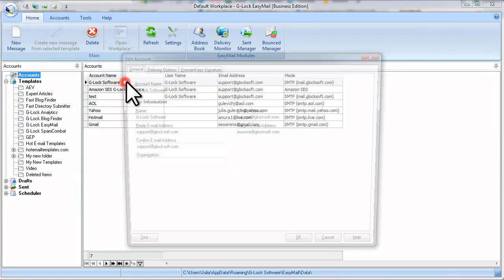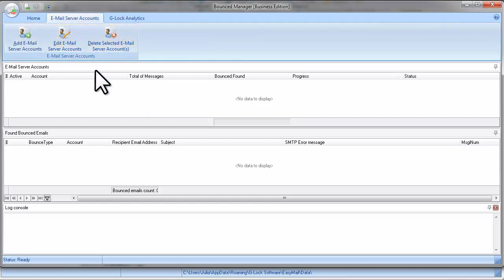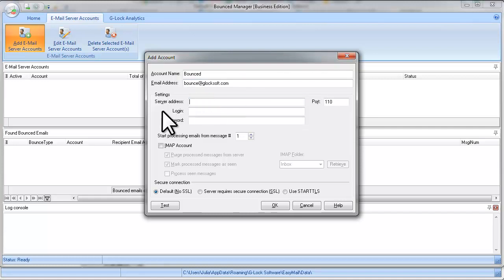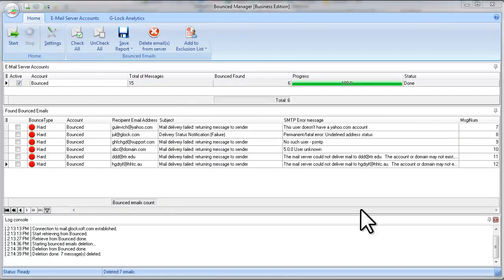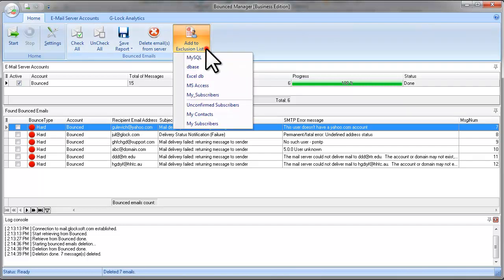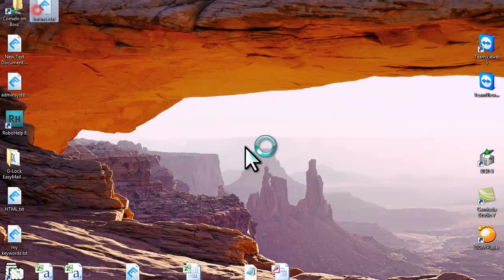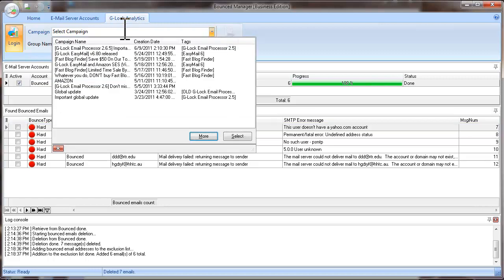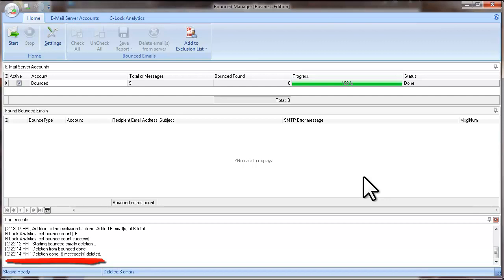How to Process Bounced Emails with G-Lock EasyMail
More With the Bounced Manager module in G-Lock EasyMail you can handle bounced emails after your email campaign is complete. The Bounced Manager provides you with the most accurate bounce detection solution. It downloads your bounces, classifies them, and helps you remove bad email addresses from your email lists.